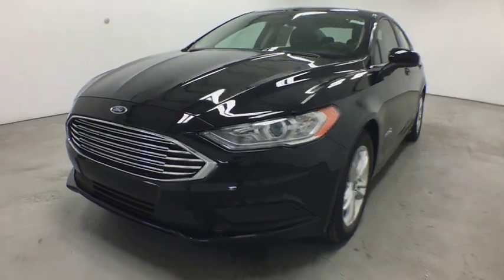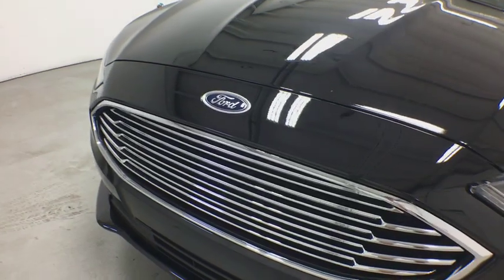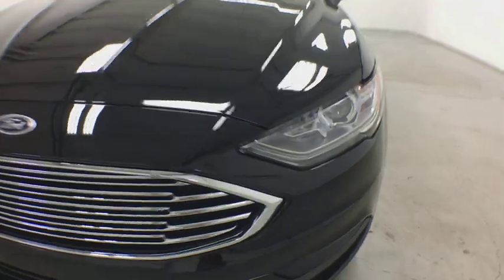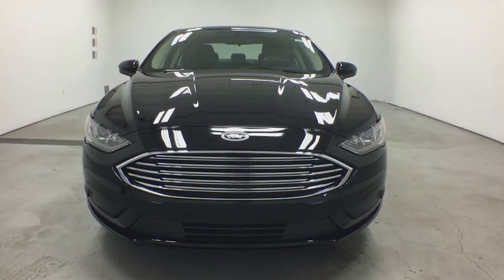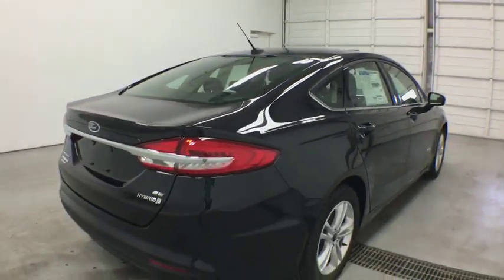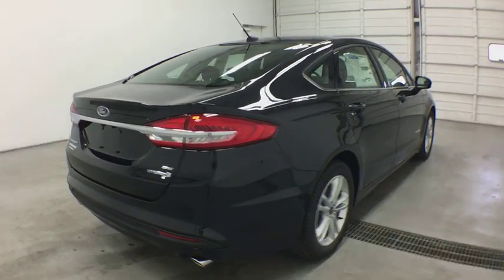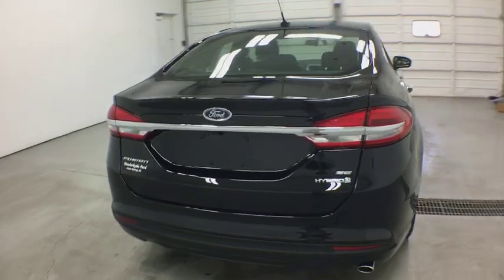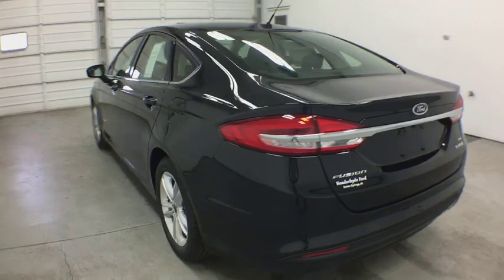2018 Ford Fusion Hybrid Grand Rapids, Rockford, Big Rapids, Muskegon, Greenville, MI 18C70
New 2018 Ford Fusion Hybrid available at Vanderhyde Ford in Grand Rapids, Michigan. Servicing the Rockford, Big Rapids, Muskegon, and Greenville, MI area.
2018 Ford Fusion Hybrid SE - Stock#: 18C70 - VIN#: 3FA6P0LU0JR266985

Vanderhyde Ford
345 N Main St

Shadow Black 2018 Ford Fusion Hybrid SE FWD eCVT I441/43 Highway/City MPGIt's worth the ride to Vanderhyde! Price excludes tax, title, license, and doc fees, but does include the following rebates: $500 - Farm Bureau Association eCertificate Offer. Exp. 01/02/2019, $2,000 - Retail Bonus Customer Cash. Exp. 10/01/2018, $1,000 - Retail Customer Cash. Exp. 10/01/2018, $500 - Ford Credit Retail Bonus Customer Cash. Exp. 10/01/2018